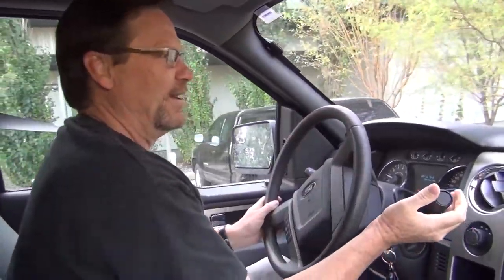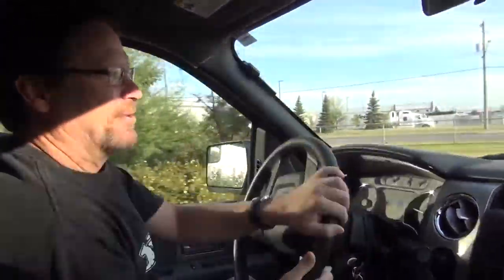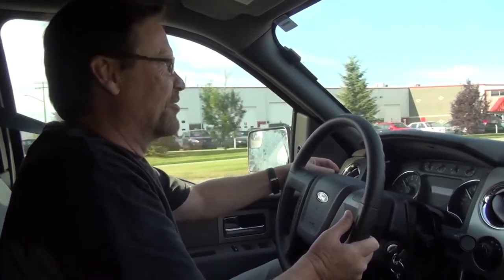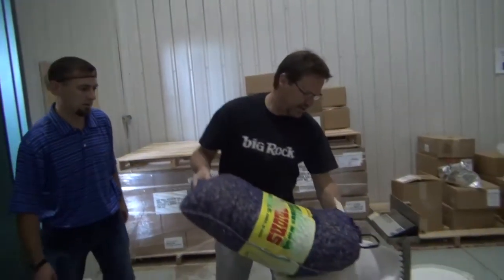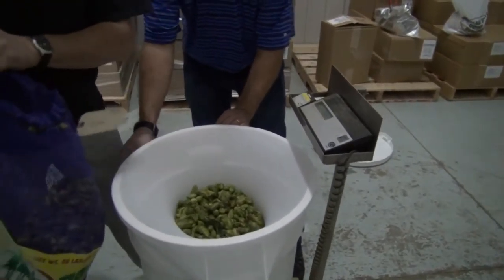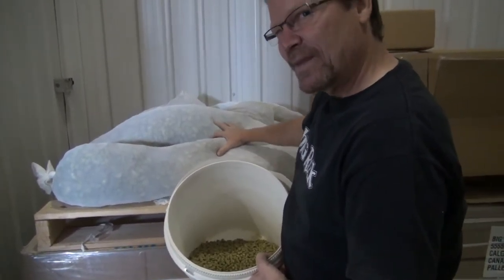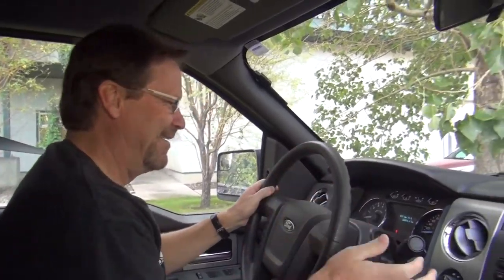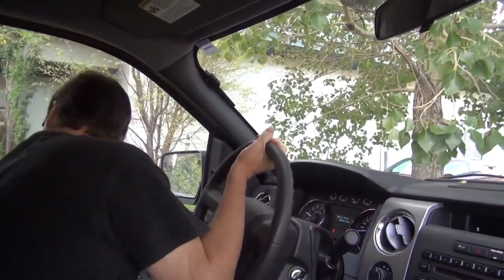Ambrosia Wet Hop Ale - Get Wet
It was a crisp September night and Brewmaster Paul couldn't sleep. He kept getting up to track a shipment of some very precious cargo: fresh Cascade hops from Washington's Yakima Valley, picked hours earlier and put on dry ice for transport to Alberta. The hops finally arrived at sunrise and Paul raced to pick them up. Less than 24 hours after being pulled from the vine, the aromatic cones were tossed in our brew kettles.

The result? A seasonal, draught-only brew that just might be the freshest-tasting beer we've ever made. And a good night's sleep for Paul.